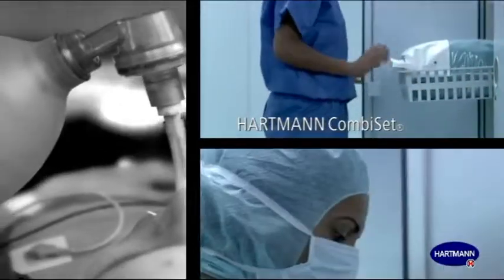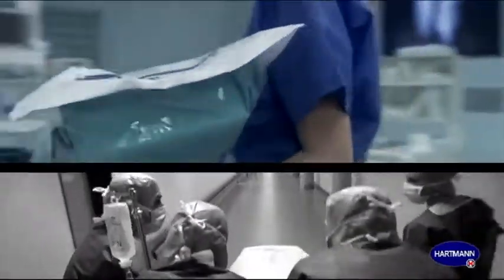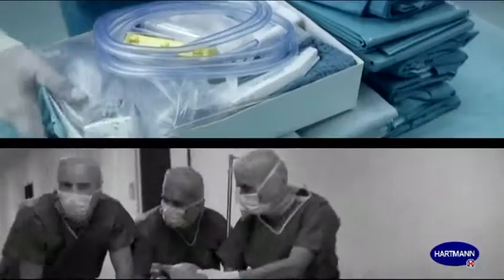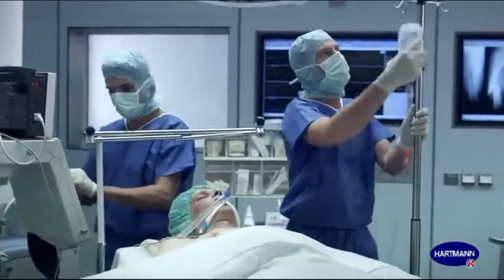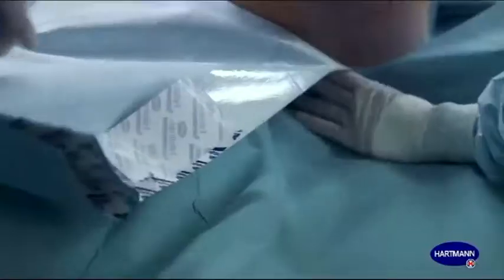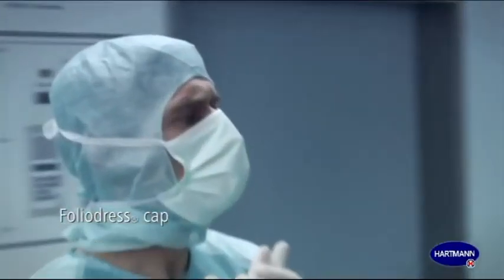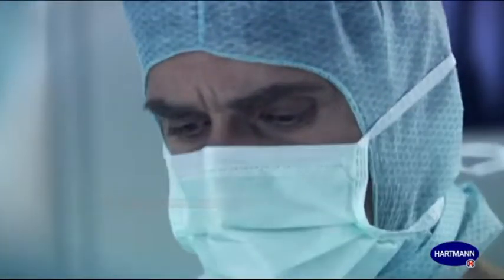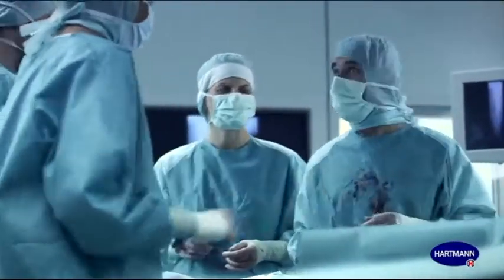"Hand in Hand" // Corporate Film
The HARTMANN family has pioneered healthcare and hygiene products since 1818, designing ground-breaking solutions for 200 years.

To introduce their sterile and ready-packed CombiSets to 37 countries around the world, I wrote and shot a film that would show besides other considerable advantages, that the time saving CombiSets effectively can save lives in emergency rooms on a daily basis.

One part of my research has been a visit to several operating theatres: a hip prosthesis, a knee surgery and a caesarean.

The idea behind „Hand in Hand“ is to tell the story in two parts:
The first part tells stories out of a daily hospital routine, including the HARTMANN surgical, pre-surgical and desinfection products.
The second part – the „Making Of“ – shows in detail how the products improved the efficiency in emergency operations.

To visualize the hand-in-hand-process I decided to shoot the main part of the film supported by steady cam.

Client: Paul Hartmann AG
Idea, Script & Director: Melanie Müller-Ittstein
DoP: Peter Matjasko
Production Company: Filmakademie Baden-Württemberg